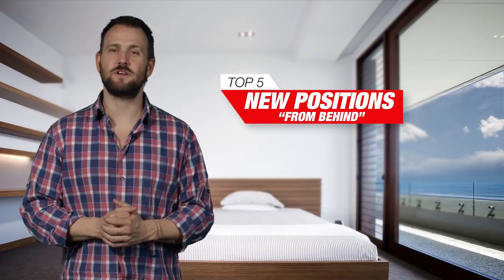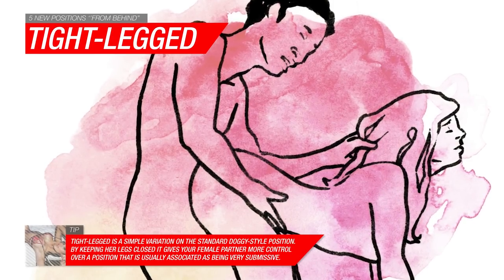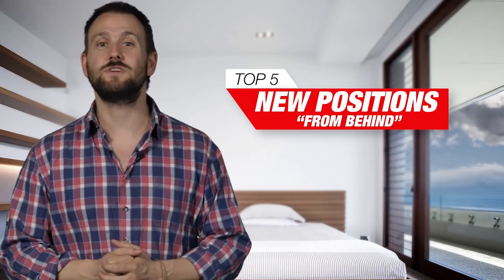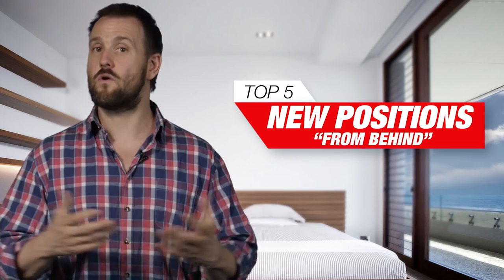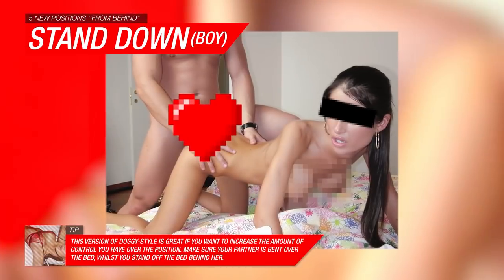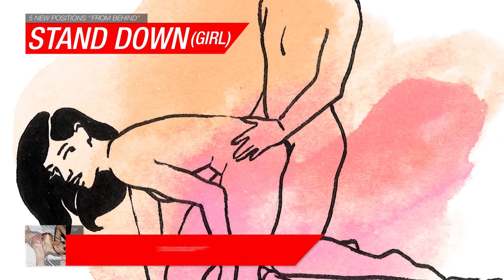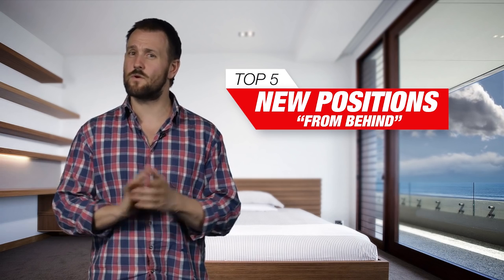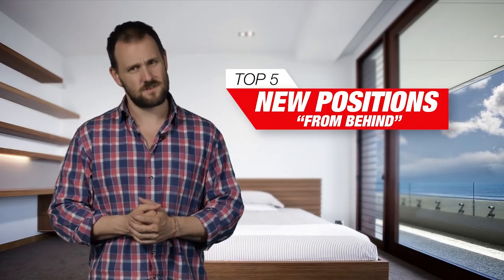5 New Doggy-Style Sex Positions To Try Tonight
Doggy-style is often considered one position, but as the following will make clear, it's actually many many positions you can try out, all of which can make a difference to you and your partner's experience.